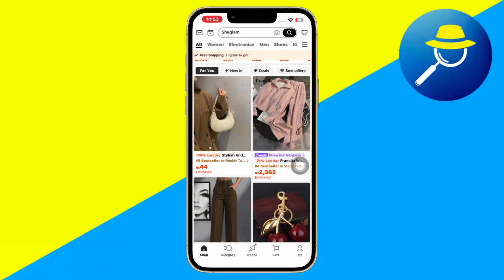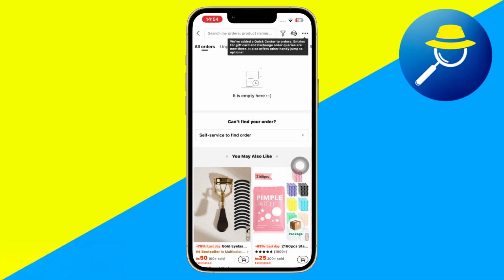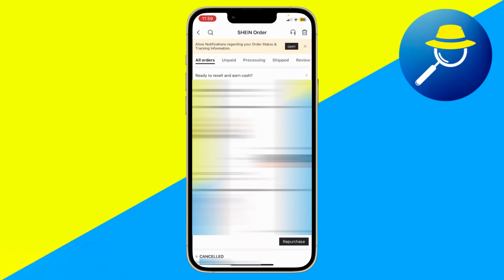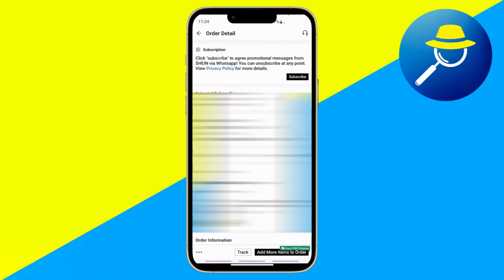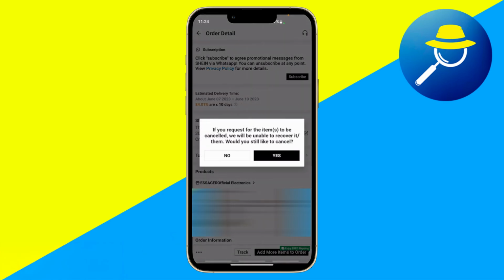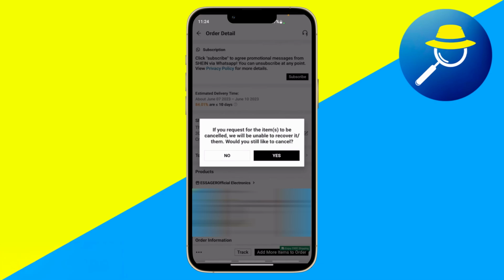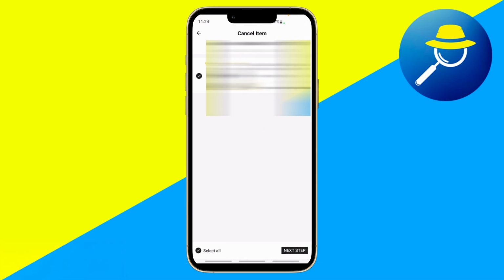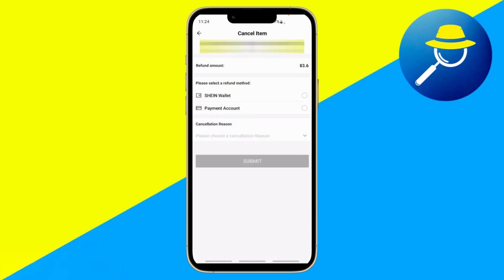How To Cancel Shein Order And Get Your Money Back - Updated 2026 Guide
Learn how to cancel your Shein order and get a full refund with this updated 2026 guide.
Step-by-step instructions show the easiest way to cancel orders via the app or website.
Perfect for beginners who want to avoid delays and ensure their money is returned safely.
Follow this guide to manage your Shein orders without stress or hassle.
Get your refund quickly and shop smarter with Shein in 2026!